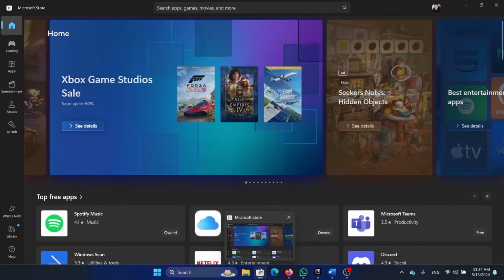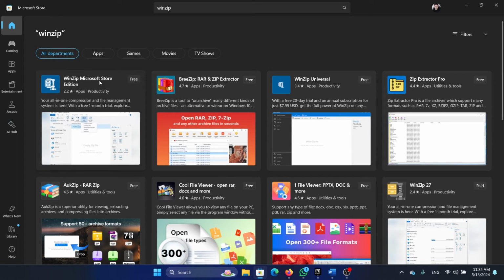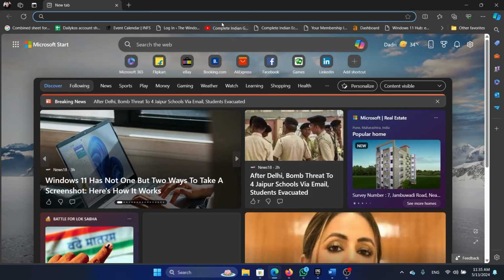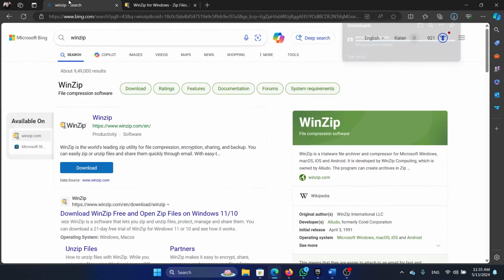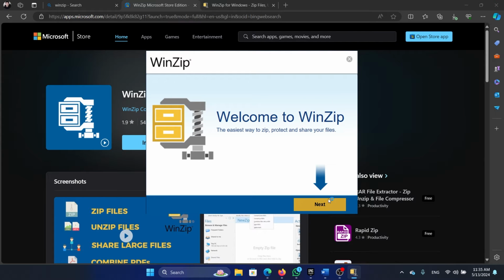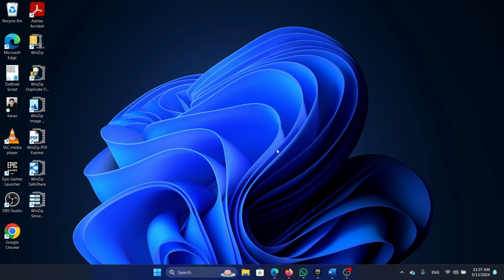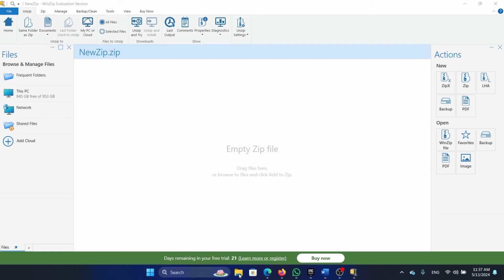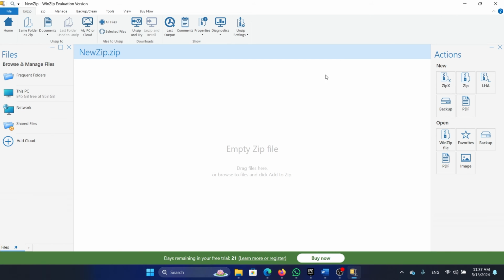How to Install and Use WinZip in Windows 11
Video Title: How to Install and Use WinZip in Windows 11

If you wish to Install and Use WinZip in Windows 11, then please watch this video for the procedure.